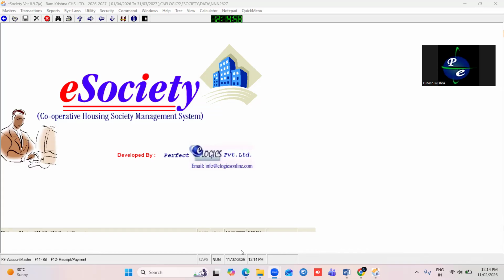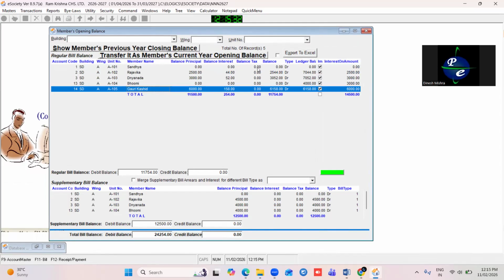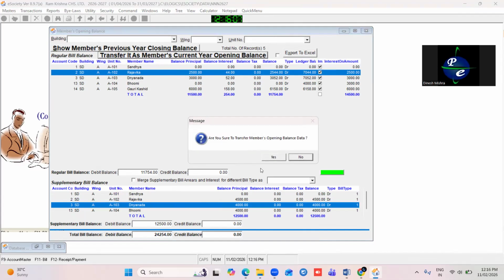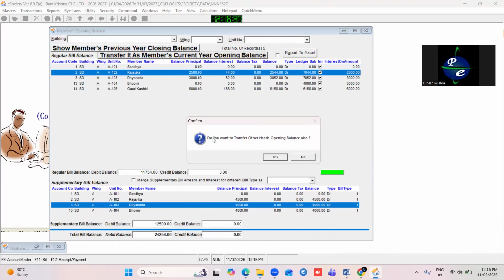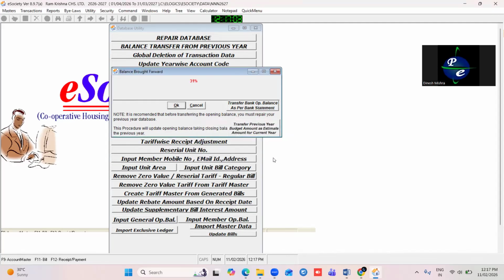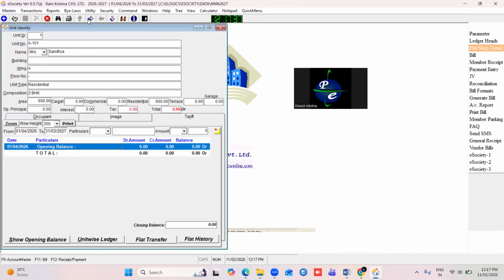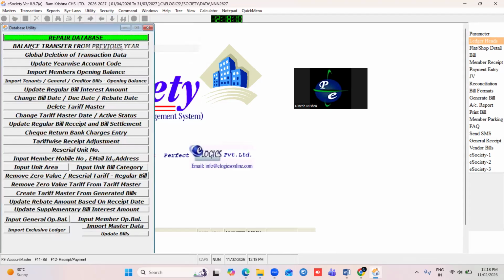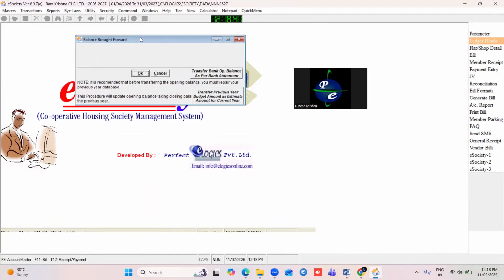how to import members and generals account opening balance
In this video you will get ho know about how to import members and generals accounts opening balances.